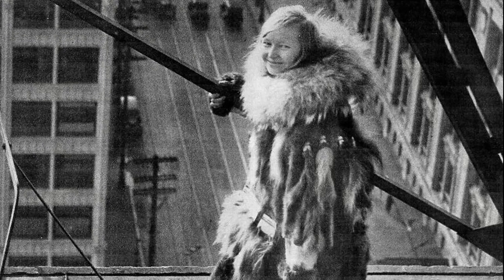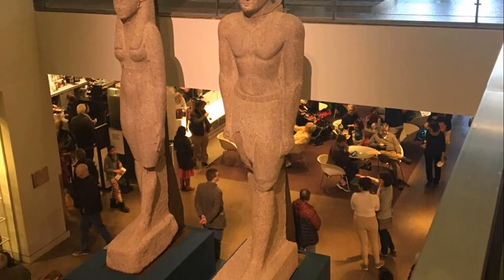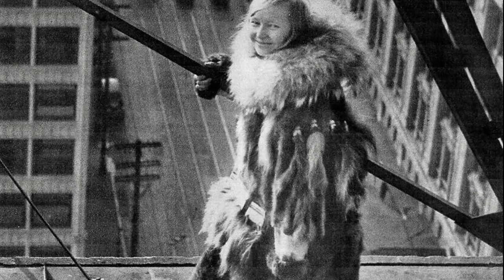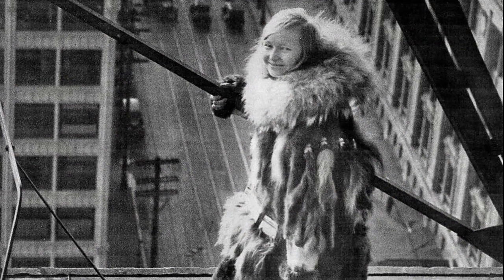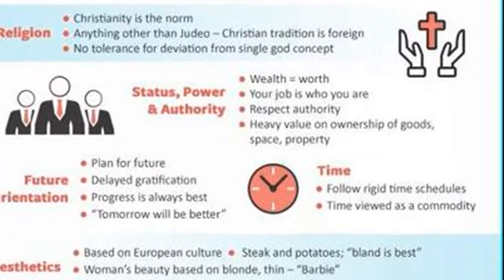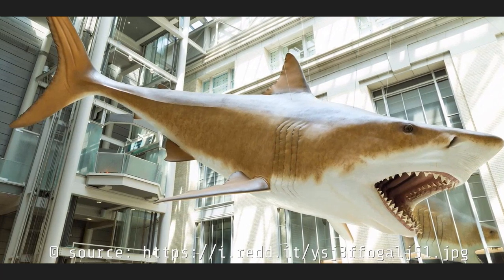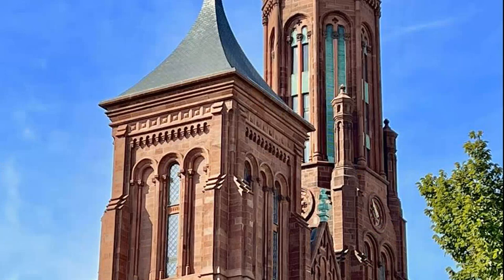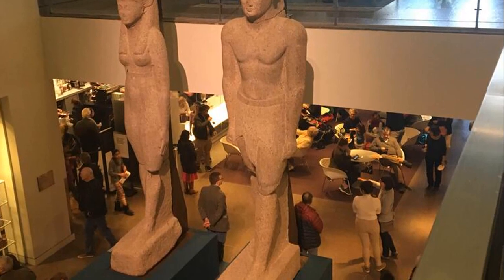UNVEILING 10 STRANGEST TREASURES INSIDE THE SMITHSONIAN INSTITUTION!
"🔮 Unlock the mysteries of the Smithsonian Institution! 🗝️ Home to millions of objects, it hides some truly bizarre things among its treasures. This video takes you on a journey through 10 of the strangest items held at the Smithsonian. Get ready to be astounded! 👀

Join us as we delve into the depths of Washington D.C.'s renowned Smithsonian Institution. From historical artifacts to peculiar specimens, we will unveil some of the most astonishing and unexpected items. This video is a must-watch for history enthusiasts, trivia buffs, and anyone with an insatiable curiosity! 🧐

Moreover, this isn't your usual museum tour. Our list includes intriguing items that have baffled experts, caused controversy, and captured the imagination of visitors from around the world. We've done our research, so all you need to do is sit back, relax, and let the wonder of the Smithsonian captivate you! 🏛️

What was the most surprising item on the list? Do you know of other strange museum artifacts? We'd love to hear from you! CommentBelow 📝"

Inspired by an article from: Selme Angulo
Original title: 10 Truly Bizarre Things Kept at the Smithsonian - Listverse